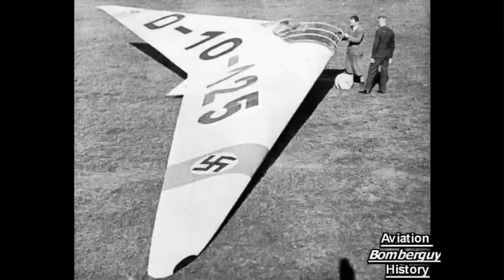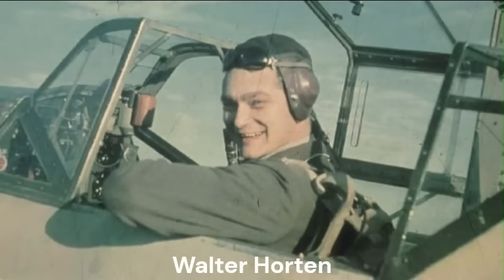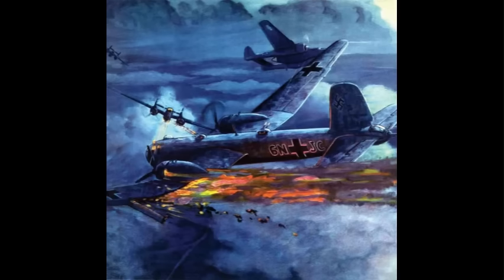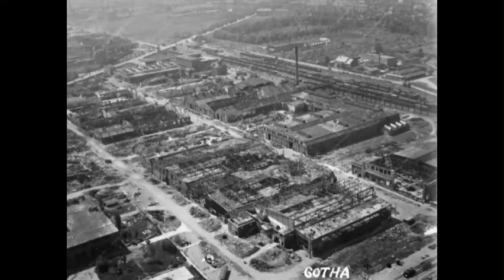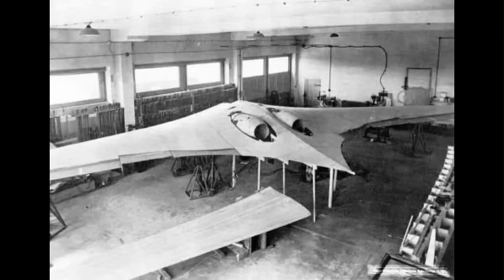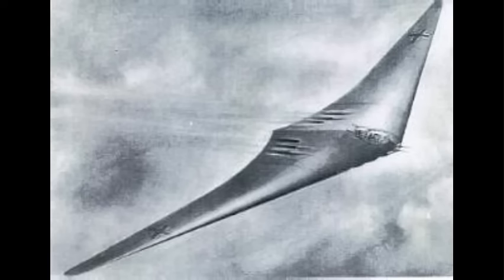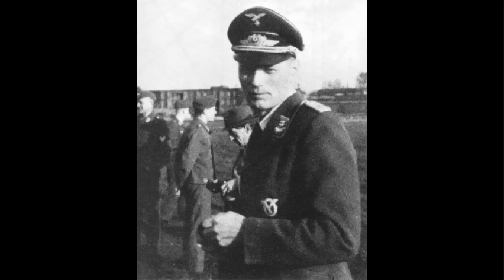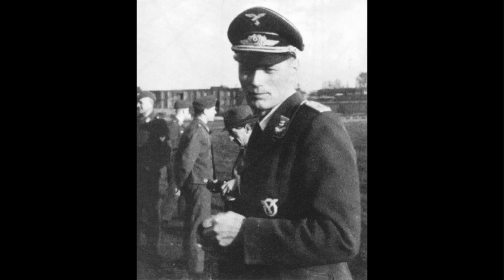Horten Brothers – SAD Fate of the Developers of the Horten Ho 229 STEALTH Jet Fighter (‘35 - ‘45)